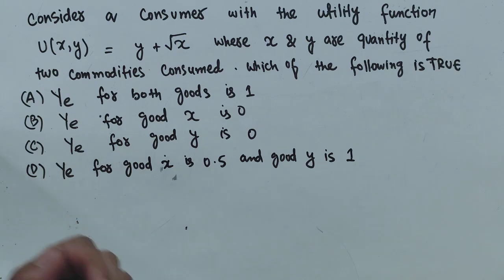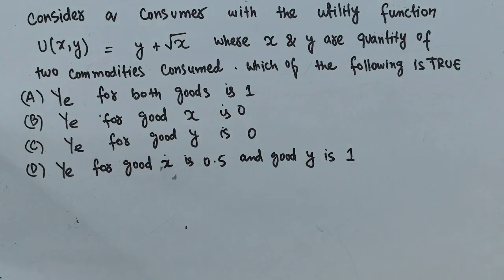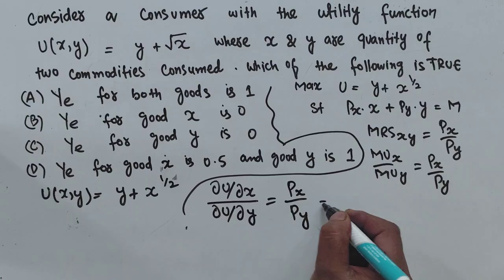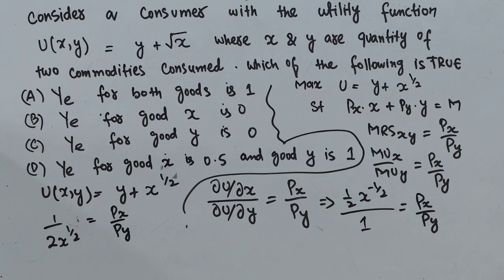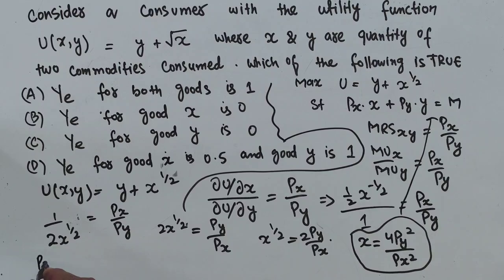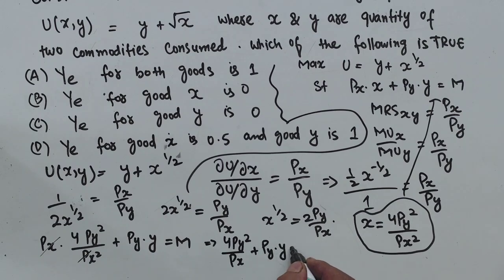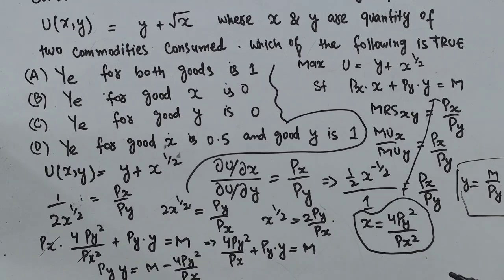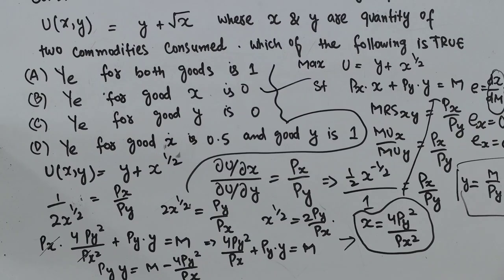Income elasticity of demand for Quasi linear utility function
Consider a consumer with the utility function, U(x,y)=y+ √x where x and y are
quantity of two commodities consumed.
Which one of the following is TRUE?
(A) Income elasticity of demand for both goods is 1
(B) Income elasticity of demand for good x is 0.
(C)Income elasticity of demand for good y is 0.
(D) Income elasticity of demand for good x is 0.5 and good y is 1